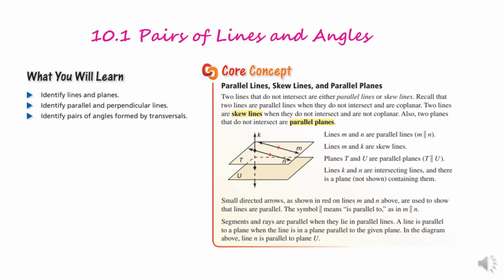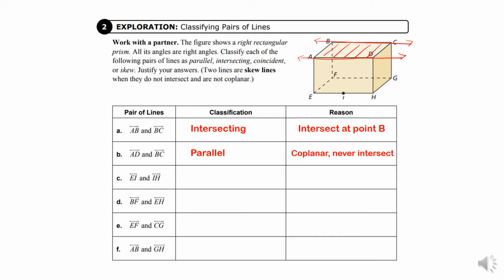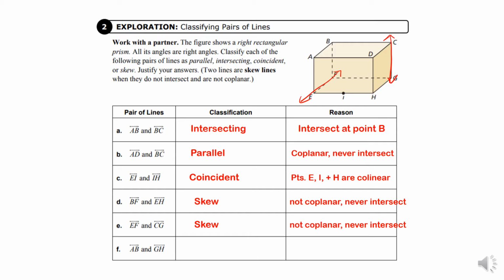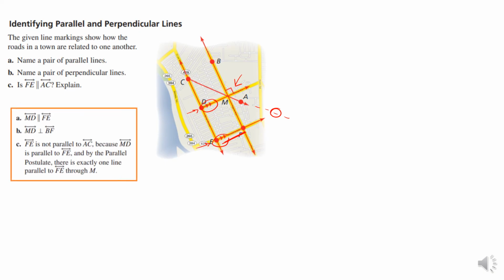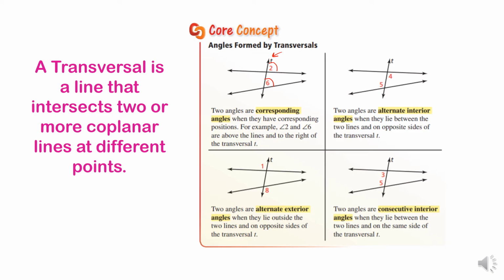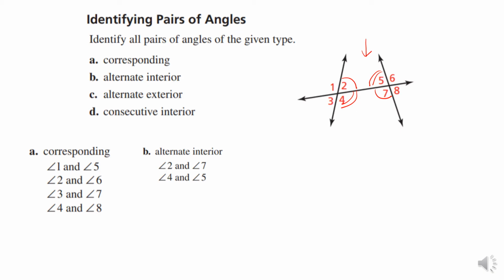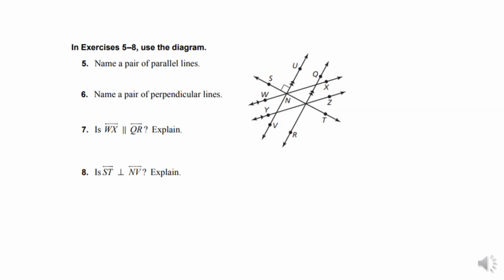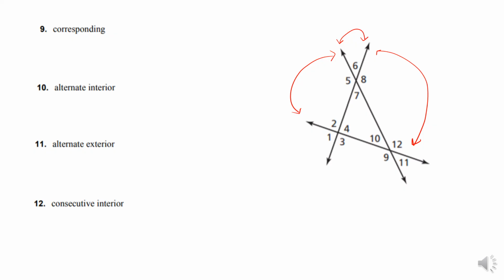10.1 IM 1 Pairs of Lines and Angles